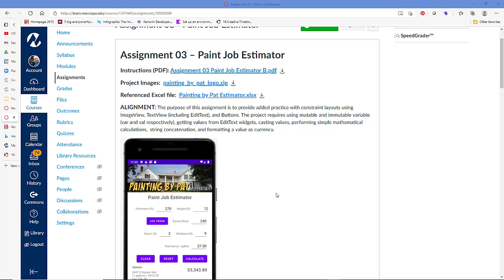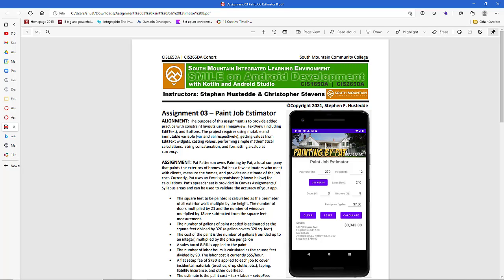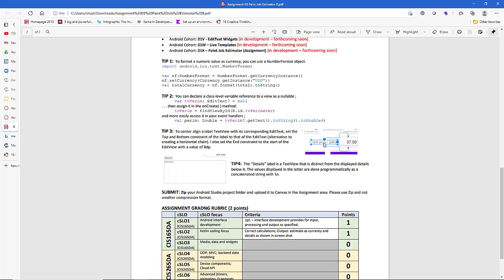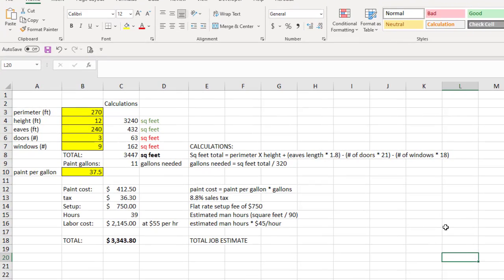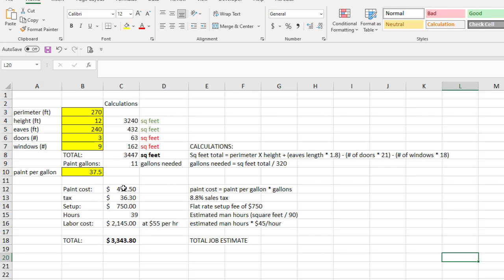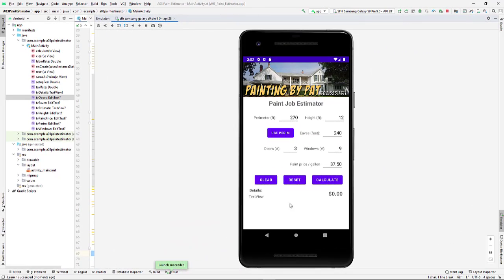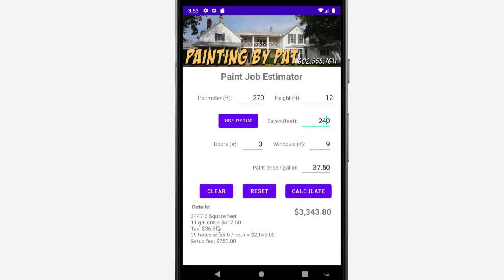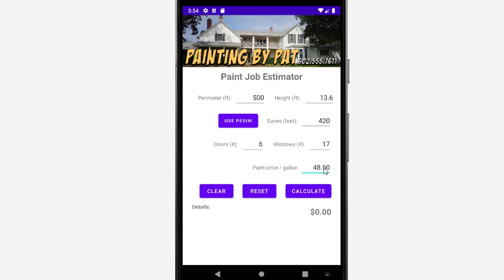Android 01X Paint Job Estimator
A walkthrough of the Paint Job Estimator app assignment. providing practice with EditText widgets, constraint layouts and processing user input.